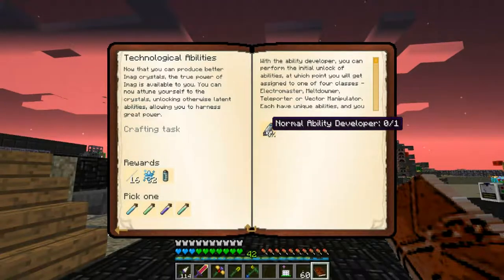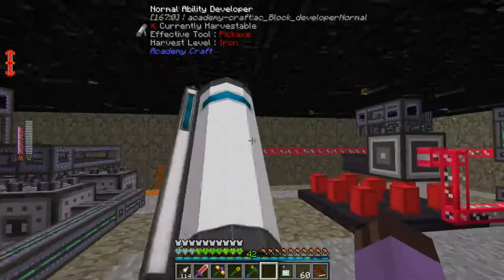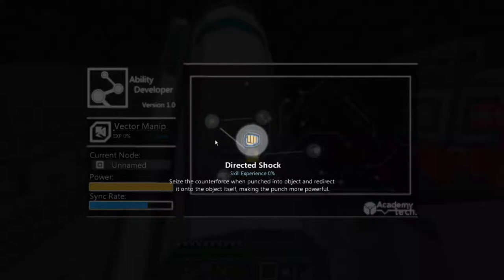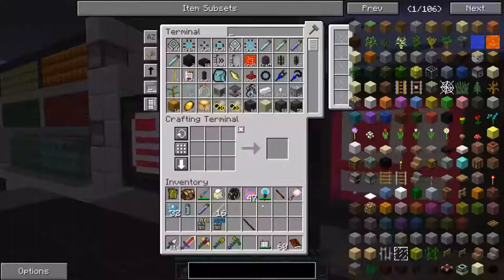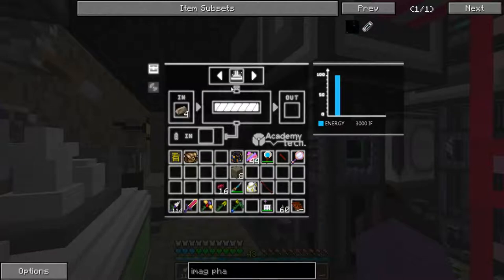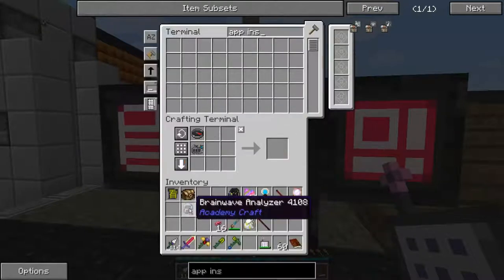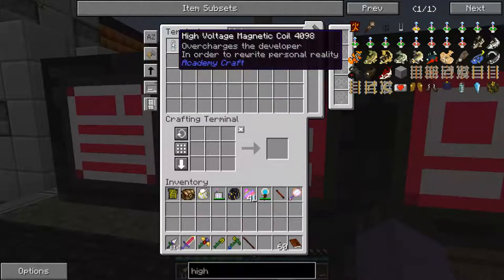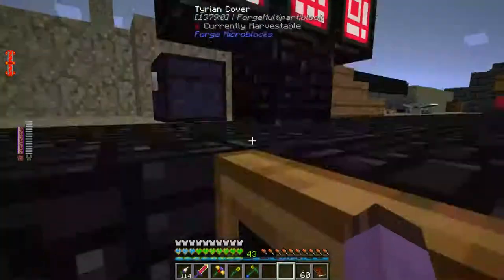Regrowth Episode 44: The awesome power of... punching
At least I didn't become a meltdowner-man, with the power to... melt.